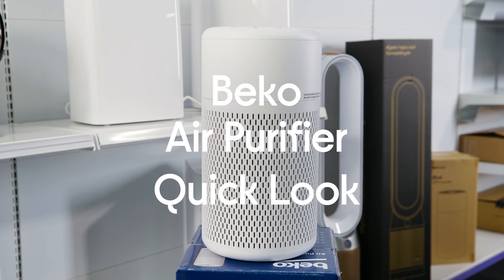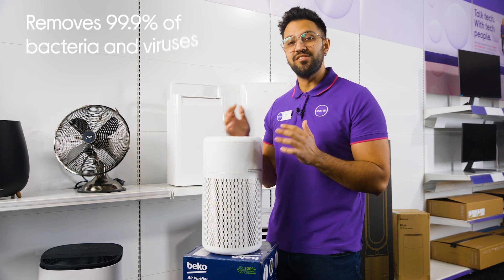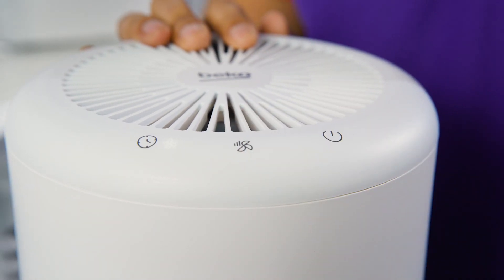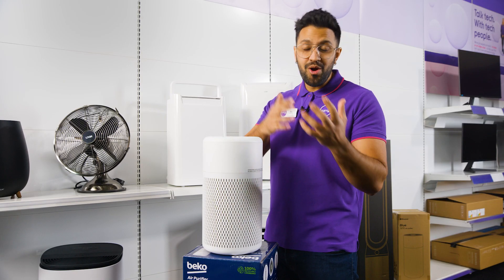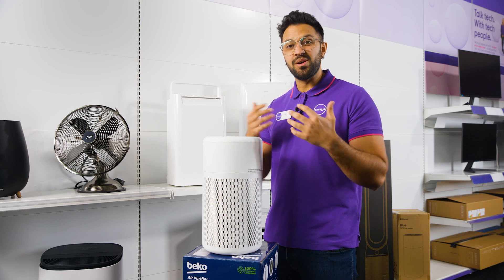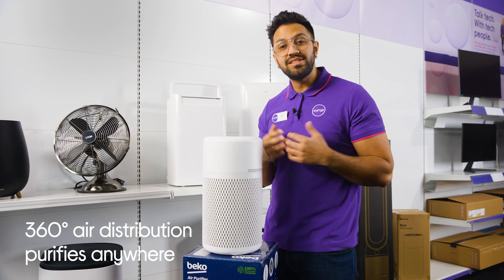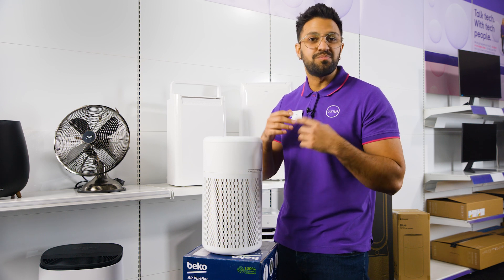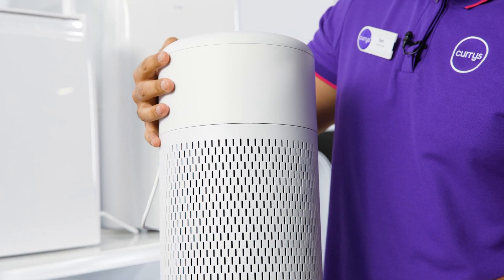BEKO ATP5100I Air Purifier - Quick Look